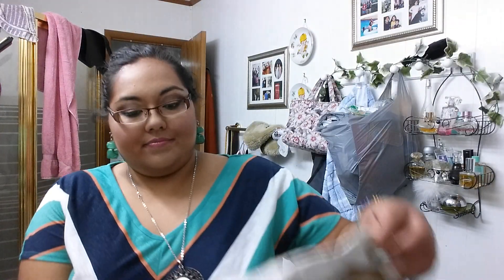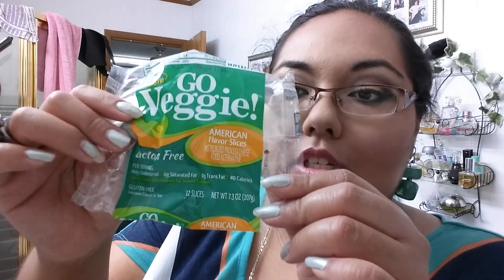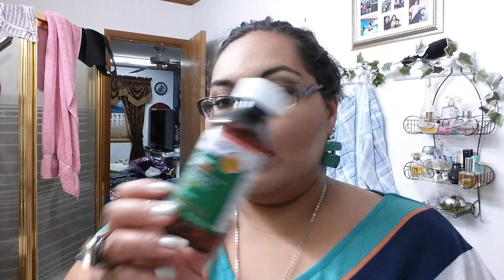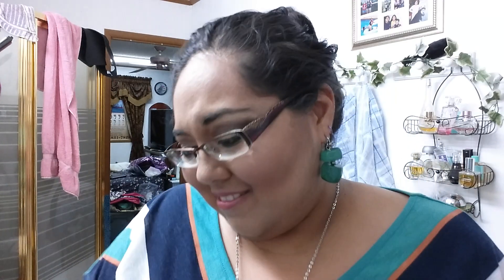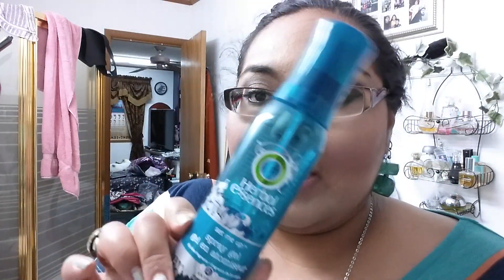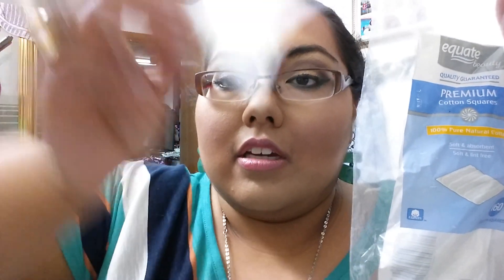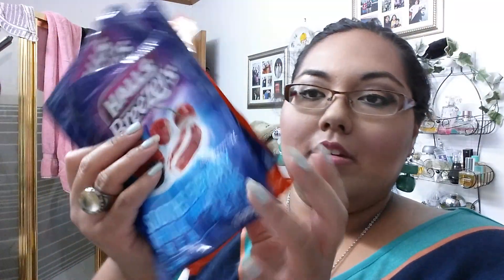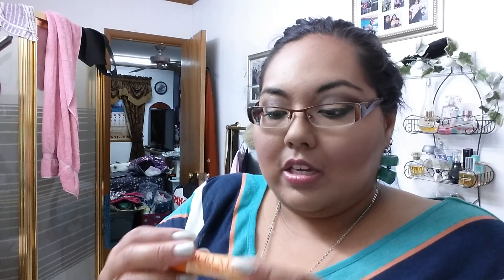My Empties | Recycle 1-24-15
All my crazy empties taking over my room.

Click "Show More" for your social media needs. No phone number. Wifi only :)
❤ADD ME I LIKE FRIENDS❤
Snap chat: pinkkirby101

╔╝(¯`v´¯)
╚══`.¸.MAKE UP♥